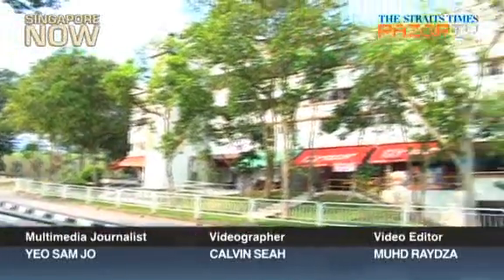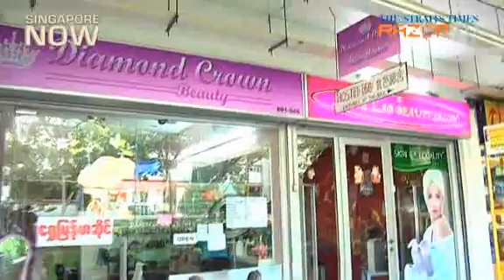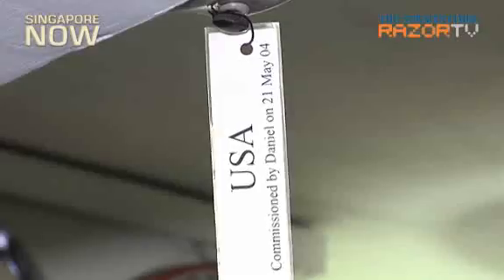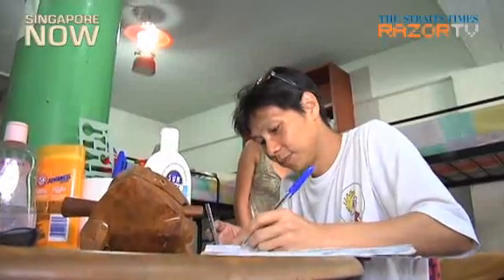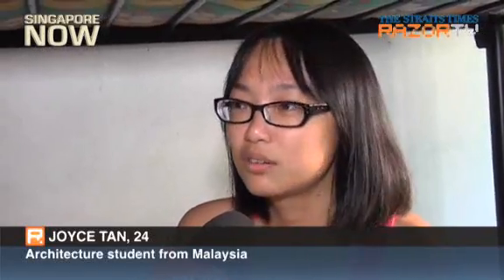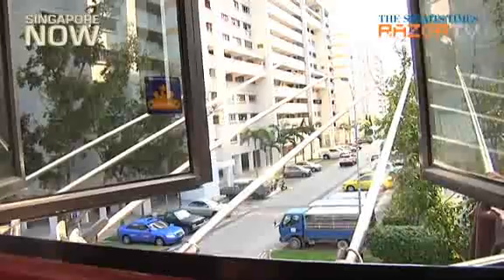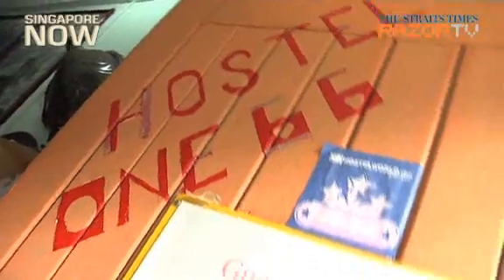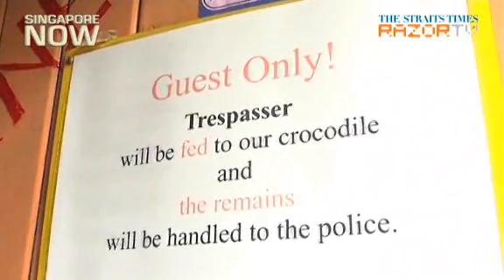Backpackers in Woodlands (HDB hostels Pt 2)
If you were a tourist in Singapore, would you stay in Woodlands? For guests of Hostel One66, staying far out from the city centre is less of a hindrance and more of a preference. Find out why and more as we visit the first ever HDB hostel.